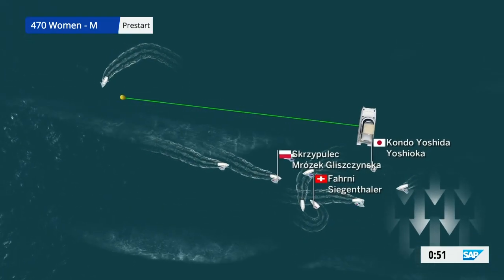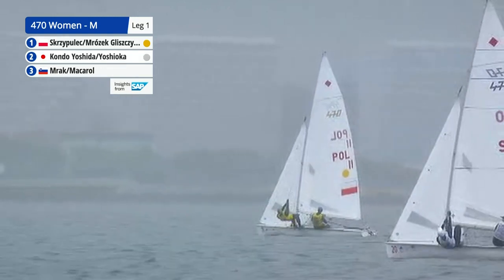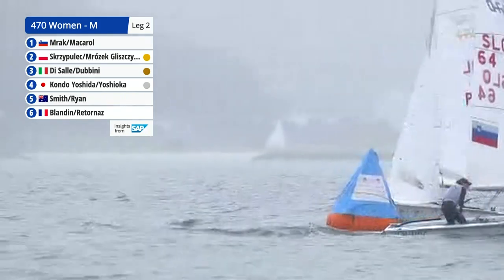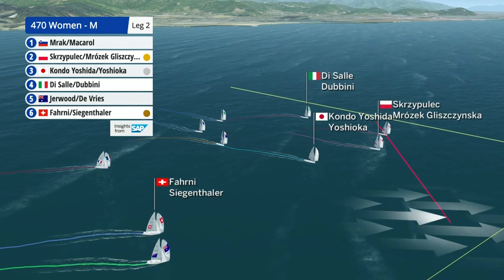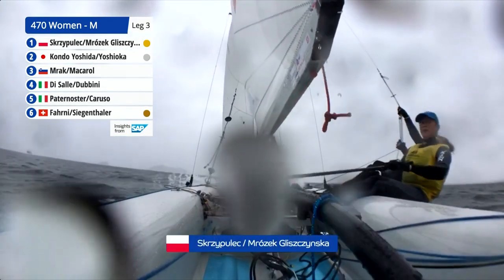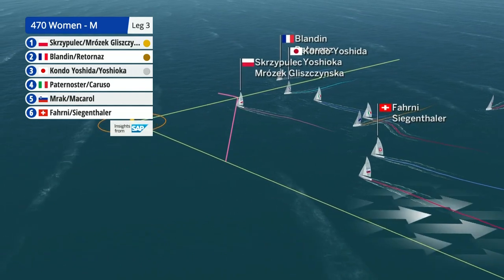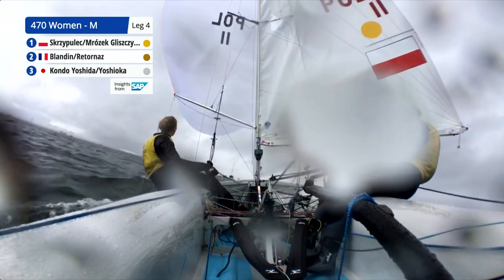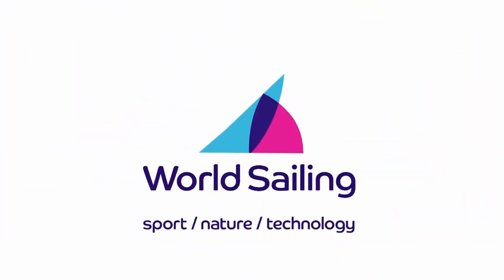Full Women's 470 Medal Race - Sailing's World Cup Series | Gamagori, Japan 2017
Gamagori, Japan plays host to the opening event of Sailing's 2017-18 World Cup Series with more than 290 world class sailors from 40 nations racing across eight classes from 15-22 October.